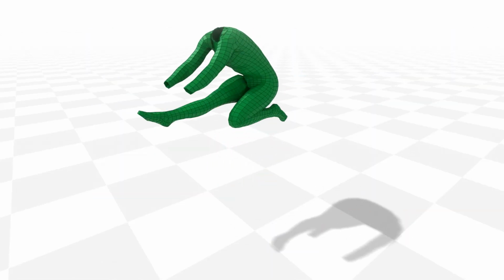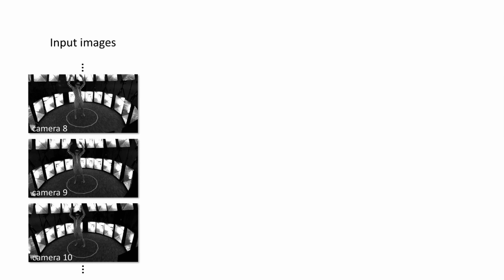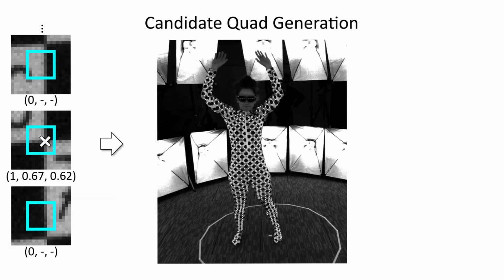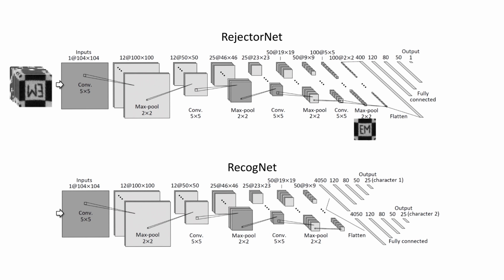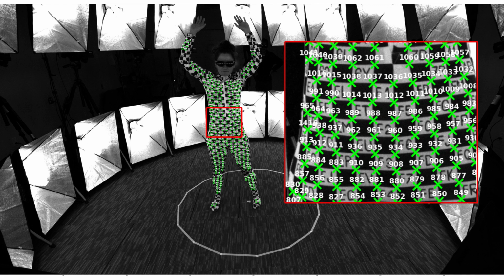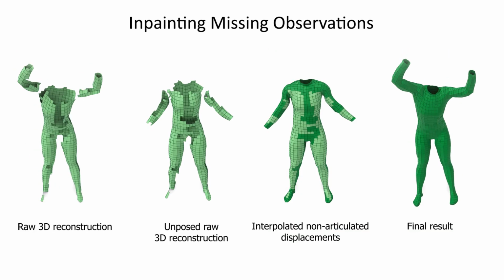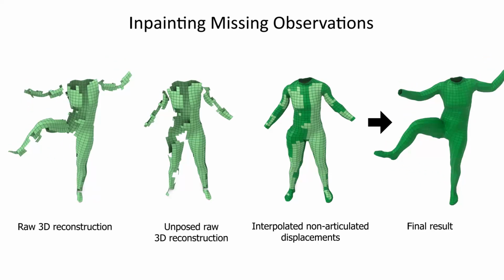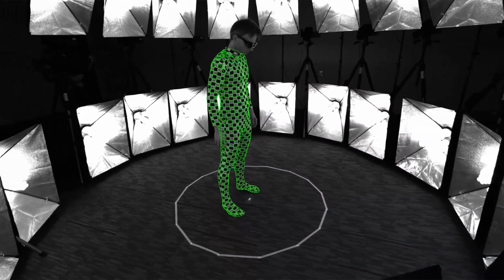Capturing Detailed Deformations of Moving Human Bodies | Siggraph 2021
The video demonstrating our recently published paper: Capturing Detailed Deformations of Moving Human Bodies.